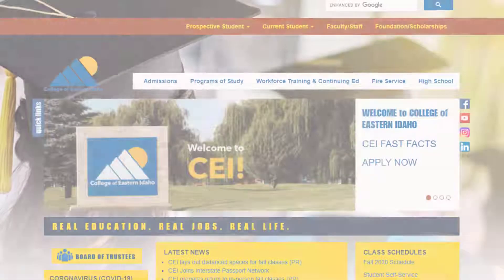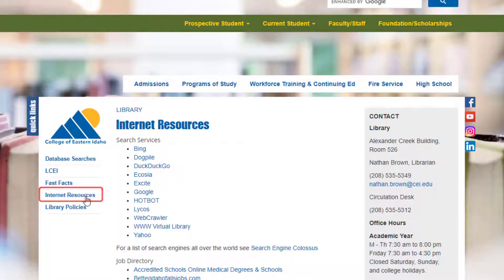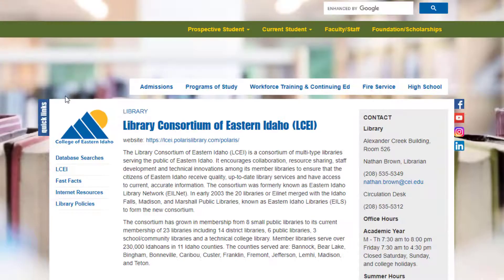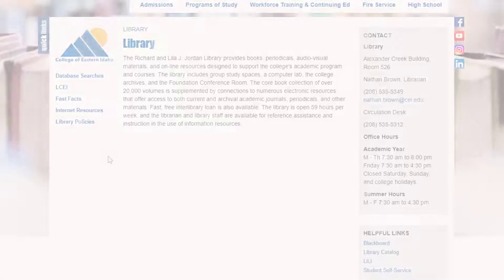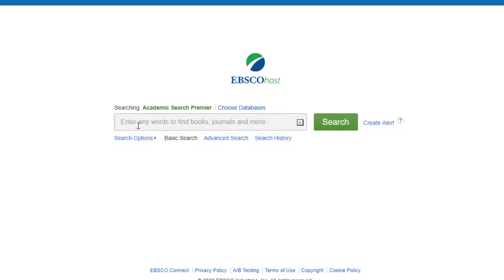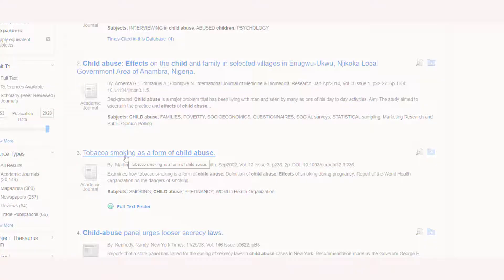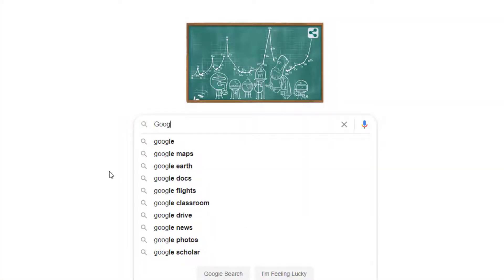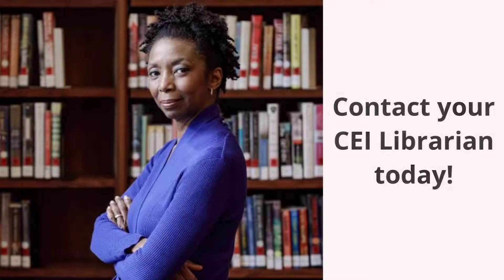CEI Library: Accessing Research Databases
Click to watch this short video about how to access CEI's databases for research projects.